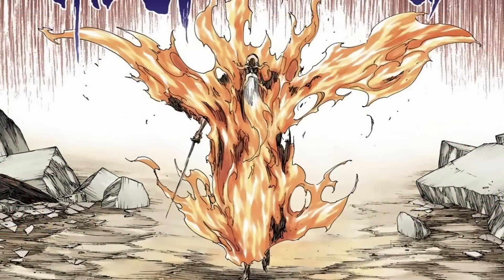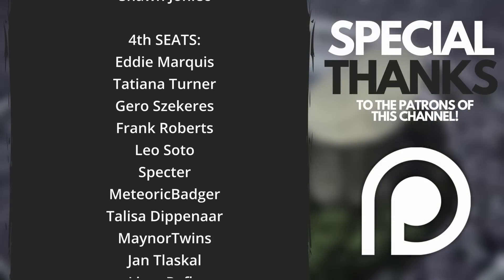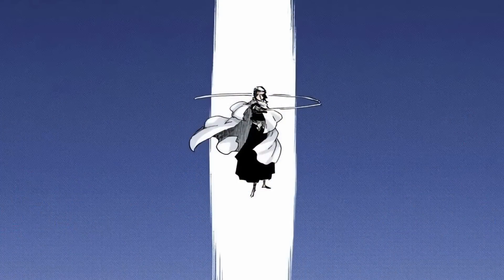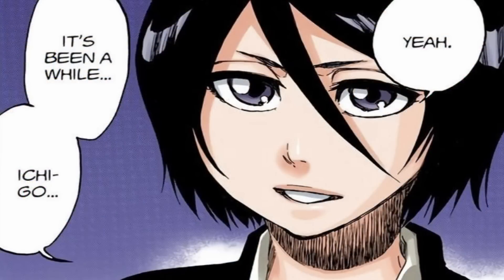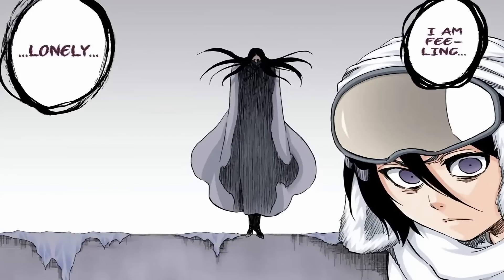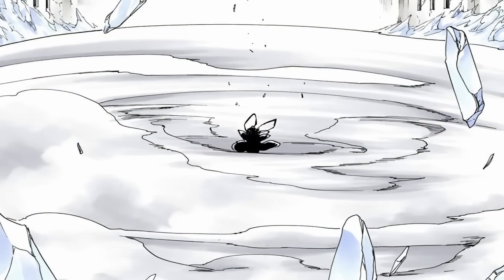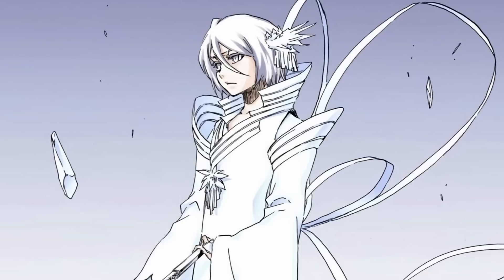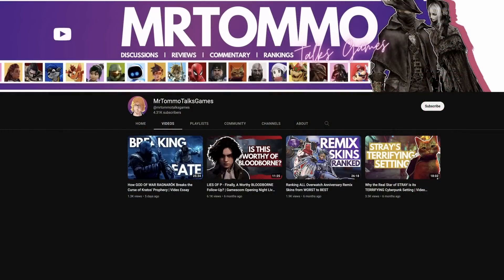RUKIA'S BANKAI, EXPLAINED - The Ice-Cold Judgement | Bleach TYBW Discussion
Beware manga spoilers in this video!

In The Thousand-Year Blood War Arc, Rukia Kuchiki finally unveils her Bankai, Hakka no Togame, to great effect. In this video, I want to dive into what this majestic Bankai actually is, what it does, and why I think it's such a huge success on Kubo's part from every angle - enjoy!

If you're a Bleach fan, you're already in the right place for:
- Bleach manga videos
- Bleach discussions
- Bleach Brave Souls summons and reactions
- TYBW anime episode reviews
- Rankings
- Burn the Witch reviews and discussions